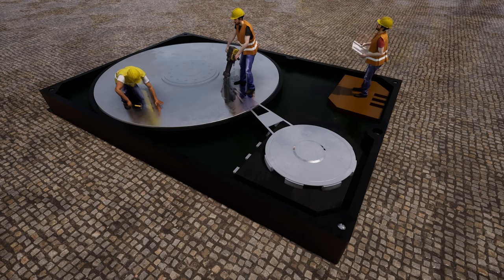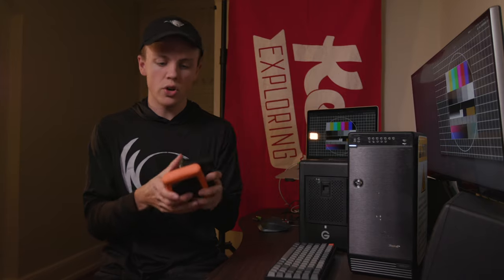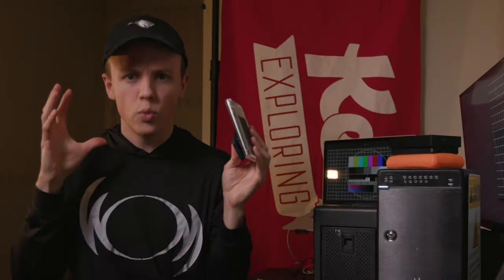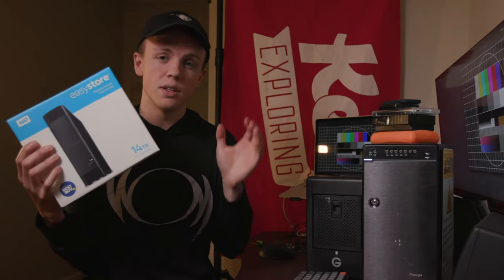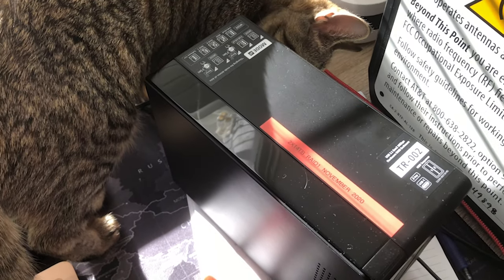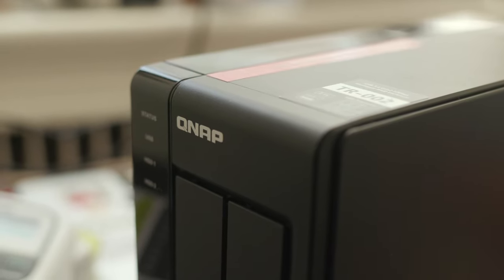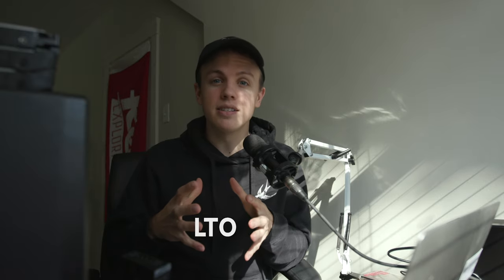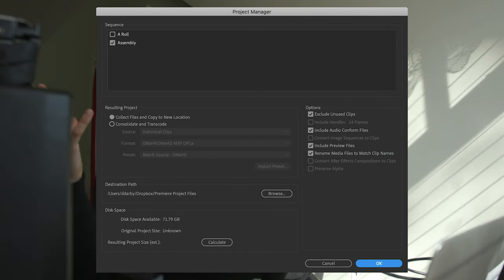Best Hard Drives, SSDs, and RAID enclosures for Video Editing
Having the right storage system is essential for filmmakers, video editors or content creators. And not all drives are created equal - some are better for editing directly off of, some are better for backups, and some are better for a redundant archive system.

My favorite portable SSD (Samsung)
G-Speed Shuttle (comes in a bunch of configurations)
New 2-bay enclosure
14TB Easystore drives (wait for a sale!!)
Hard drive cases for long term storage
Hard drive docking station

It’s important to think about the 3-2-1 system for backups of your footage, and having a variety of storage options so that you aren’t ever depending on one single solution to save your precious data. Having a cloud backup is also a great idea, but be careful of cloud services imposing data caps, or raising rates in the future.